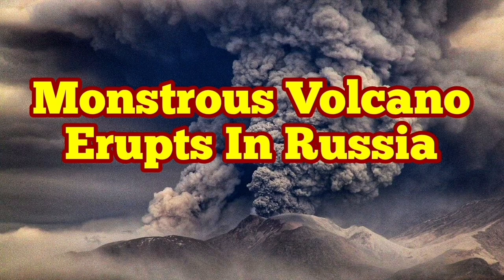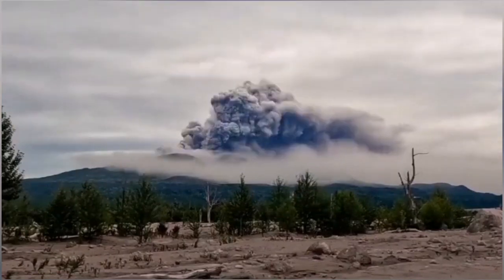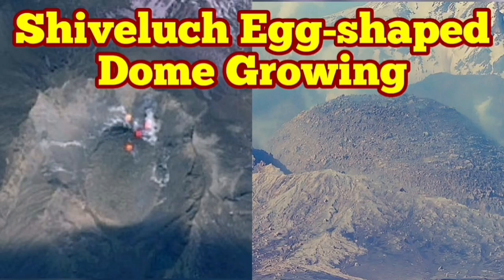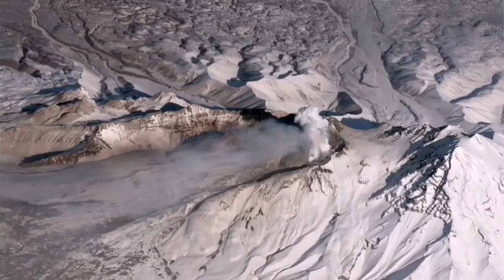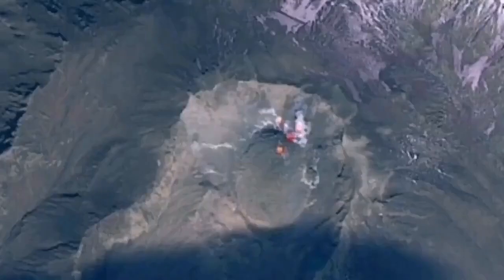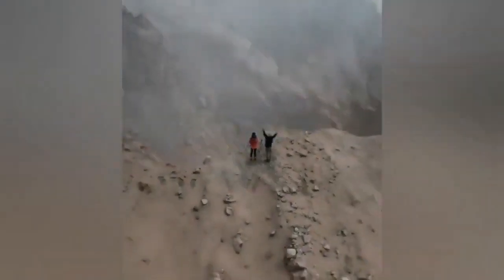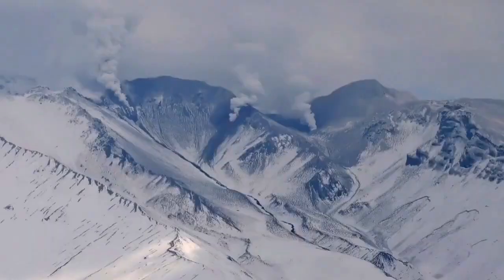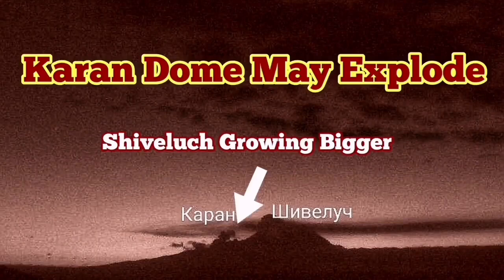Shiveluch-Karan Volcano Erupts: Monstrous Volcano Of Kamchatka, Russia, Mt Saint Helens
Following a huge earthquake in Kamchatka Peninsula, a tsunami alert is issued all across the Pacific Ocean which covers half of the planet Earth .
Время UTC: 17 AUG 2024  19:10:26
Координаты: 52.6897, 160.1681
Расстояние от ПК: 113
Глубина (КМ): 6.4
Магнитуда: 7.0
Ощутили землетрясение? Сообщите о нем здесь!
Интенсивность в ПК (предварительная оценка): 6

The August 17, 2024, M7.0 earthquake east of Petropavlovsk-Kamchatsky, Russia, occurred as the result of reverse faulting at a depth of about 29 km. At the location of this earthquake, the Pacific plate is moving west-northwest with respect to the North America and Eurasia plates. Some authors divide this region into several microplates that together define the relative motions between the larger Pacific, North America, and Eurasia plates; in this depiction, the Kamchatka Peninsula is located on the Okhotsk microplate, which is part of the North America plate. The earthquake’s location and sense of motion is consistent with the faulting on the subduction zone plate interface.

While commonly plotted as points on maps, earthquakes of this size are more appropriately described as slip over a larger fault area. Reverse faulting events of the size of the August 17, 2024, earthquake are typically about 35 km by 20 km in size (length x width).

The Kuril-Kamchatka arc has frequent moderate-to-large earthquakes and has hosted 29 additional M 6.5+ events within 250 km of the August 17, 2024, earthquake over the preceding century. The August 17, 2024, earthquake is located roughly 40 km northeast of the 1952 M 9.0 Kamchatka earthquake, which resulted in a destructive, Pacific-wide tsunami.

Some of the images in the videos are produced by recent advances in Artificial Intelligence. They are just pretty pictures that AI is producing when a text describes a volcanic event or geological phenomenon for them. They are by no means represent the reality and are used here only for their graphical merits.